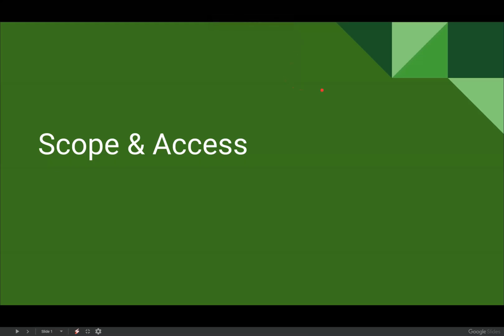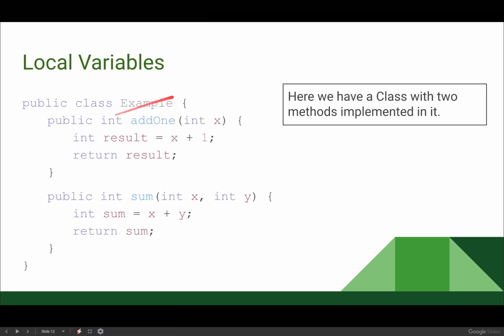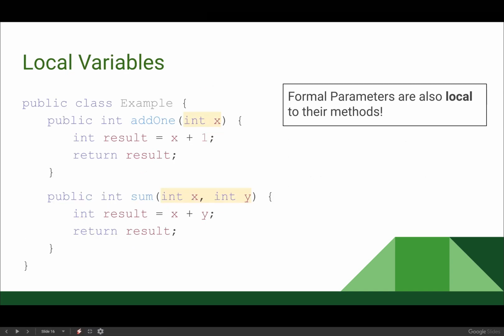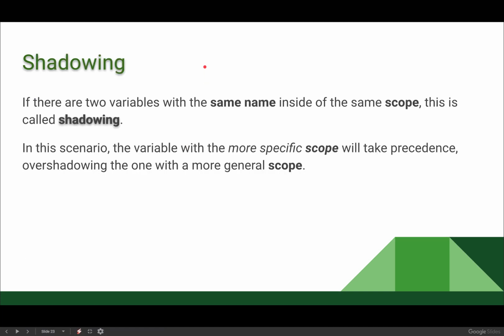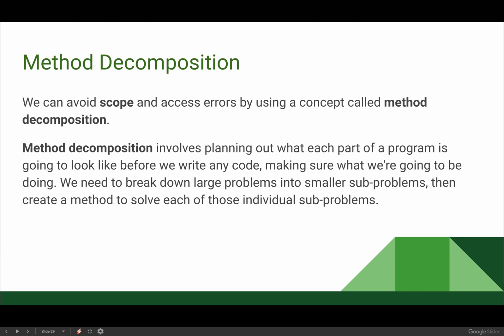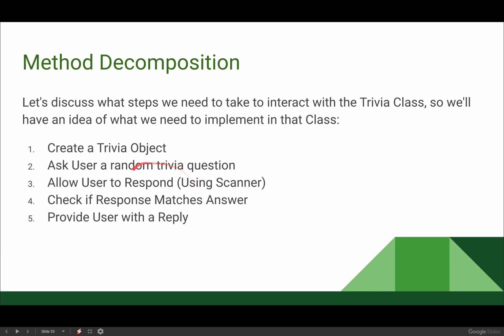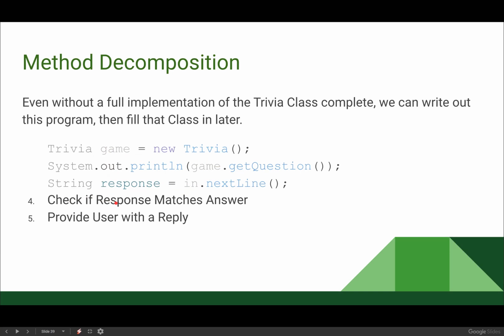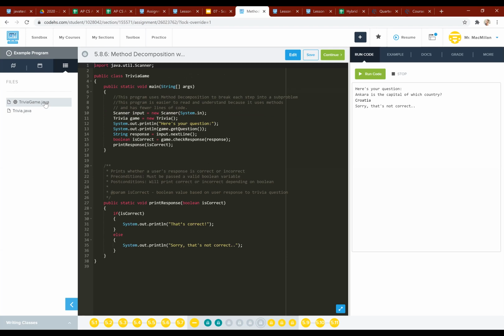AP CS A Unit 5 Lesson 7 - Scope and Access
Lecture covers CodeHS Modules 5.8 - Scope and Access